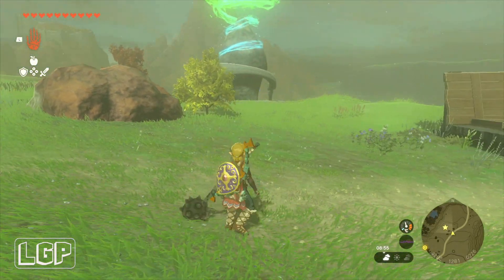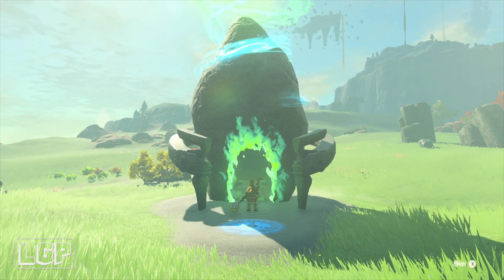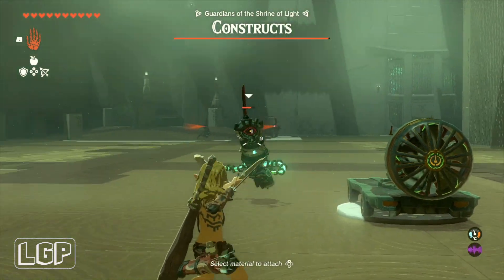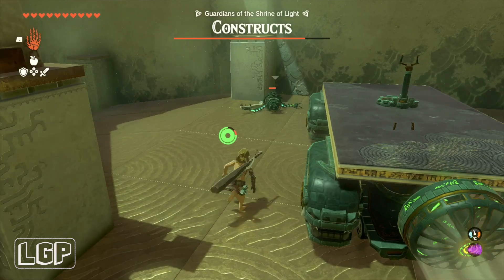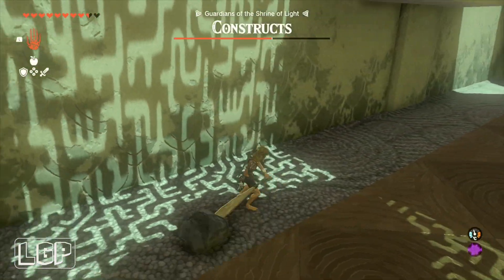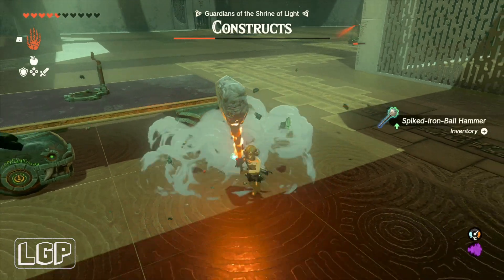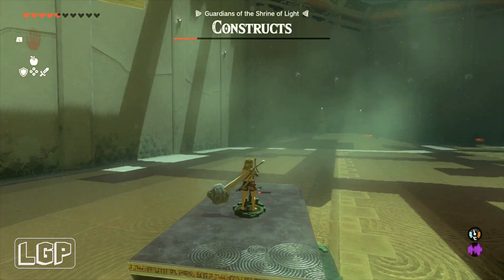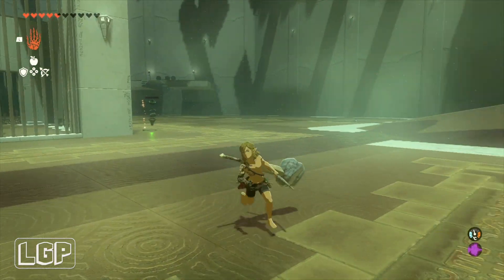Tears Of The Kingdom | Rasitakiwak Shrine | Walkthrough Guide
This is my walkthrough guide for the Rasitakiwak Shrine in Legend of Zelda Tears of the Kingdom.